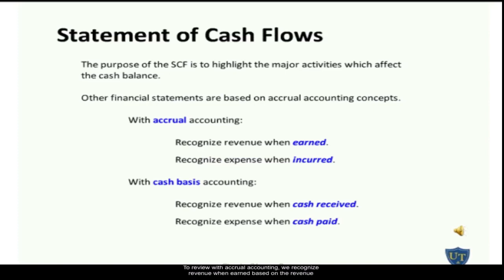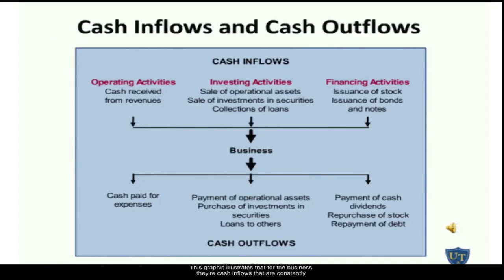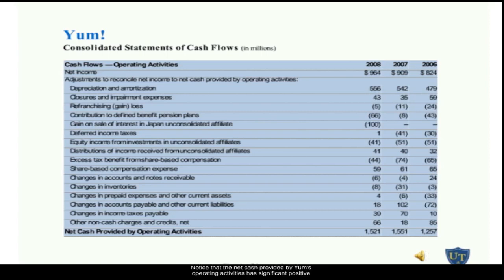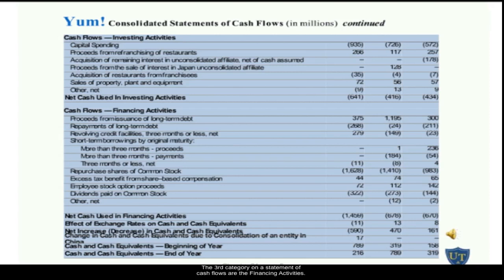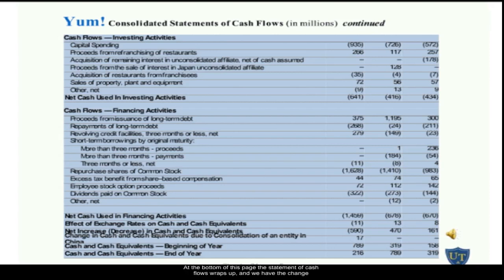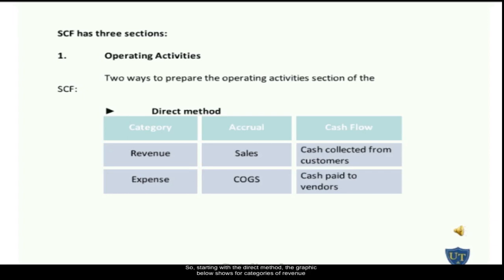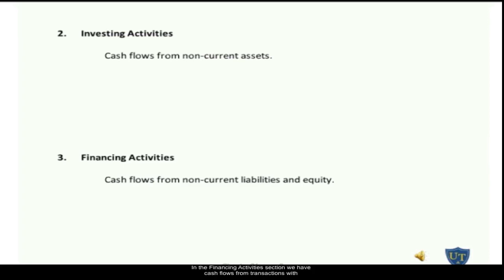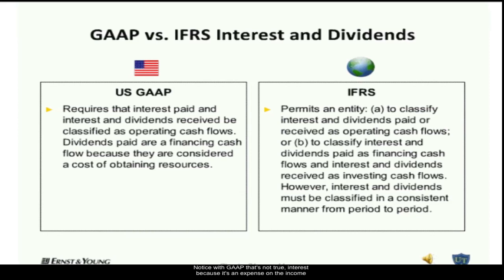Chapter 21 Statement of Cashflows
Statement of Cashflows